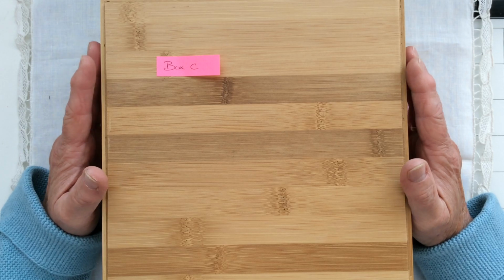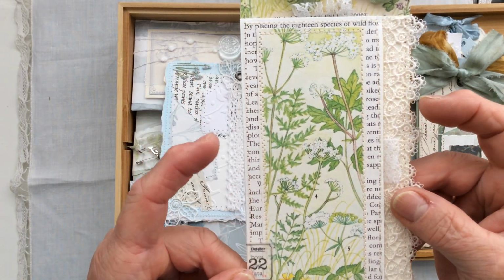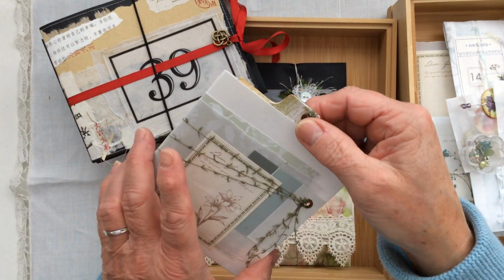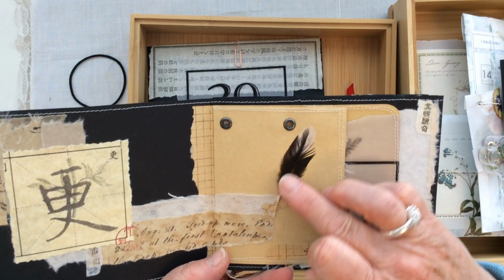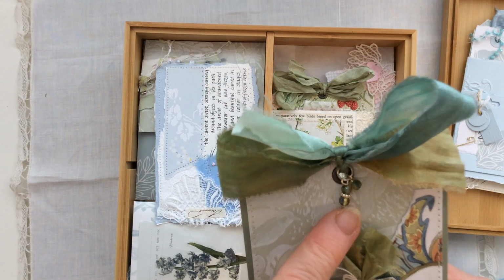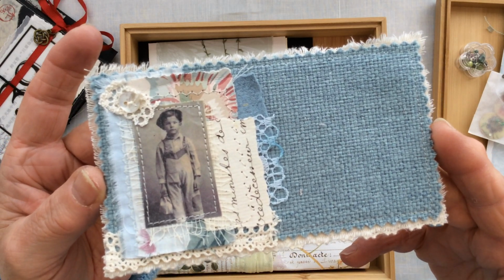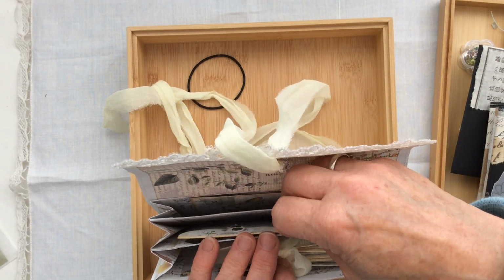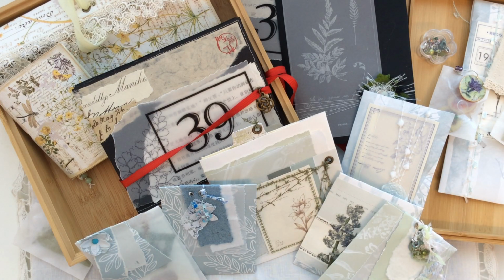Creations Boxes (Boxes C & D)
Hi everyone,
this video shows the last two Creations Boxes (boxes C & D) available for sale in my Etsy shop this Saturday, 10th October next from 12 noon (GMT).

A full detailed share of all the packages in the boxes is shown on the first video (boxes A & B) and the link for that is down below, along with the link to my Etsy shop, OakHouseJournals.

This video runs through the slight variations/differences in the tags, scrappy scraps and oriental accordion fold books in these two boxes.

Enjoy the rest of your day and as always, I hope you find some happy time crafting.

___________________________SOCIAL  ___________________________________

This video and it's contents were not made for nor were they intended for children.